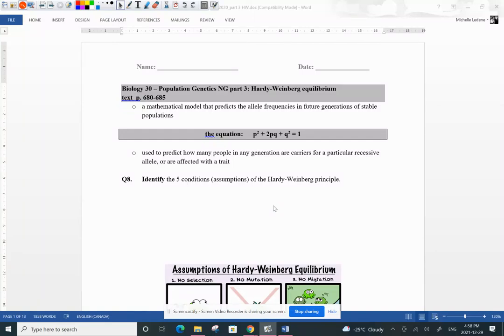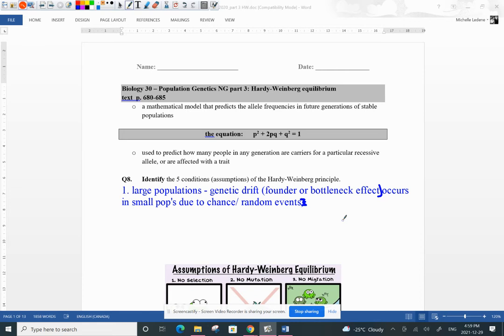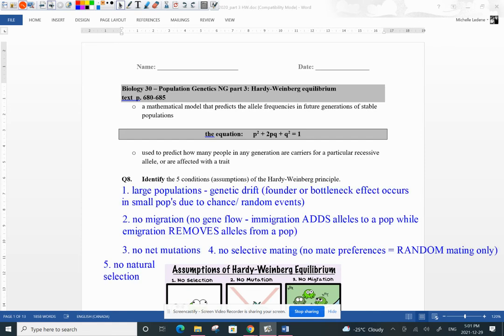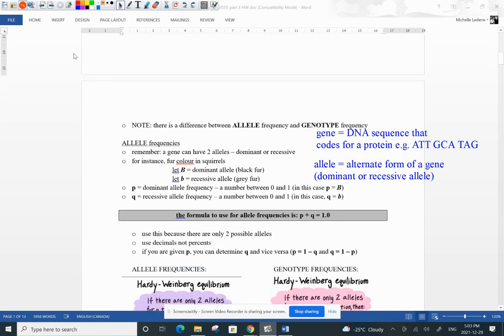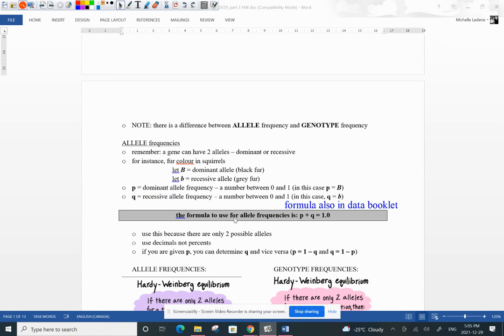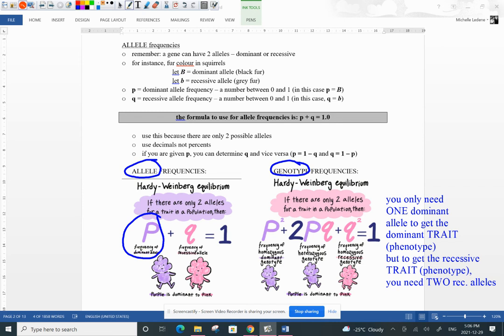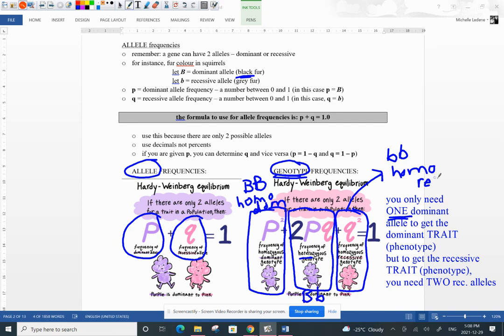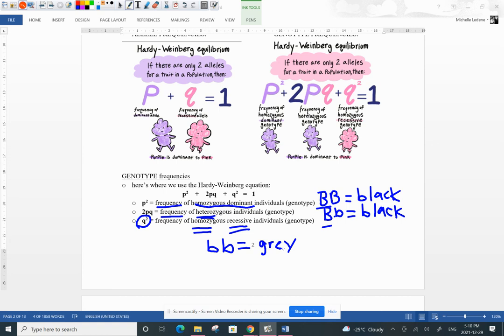Biology 30 - H-W (pops NG 3) - video 1